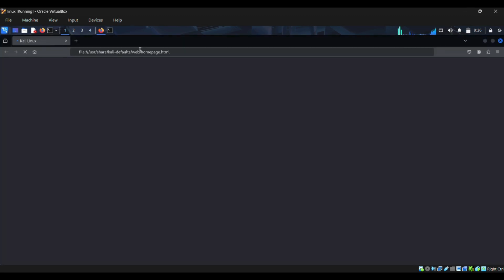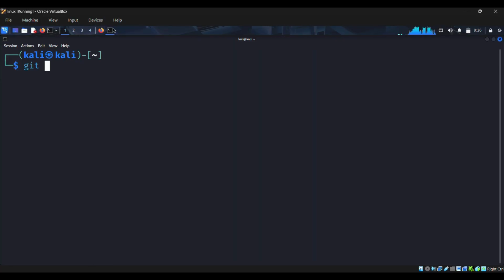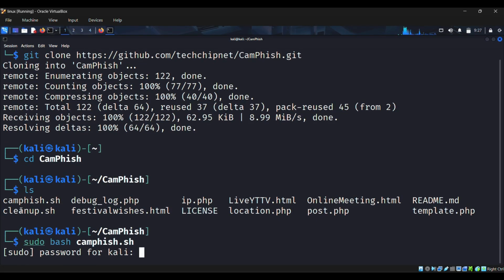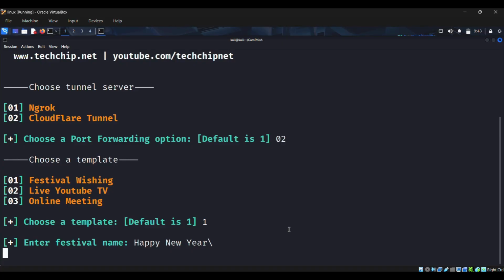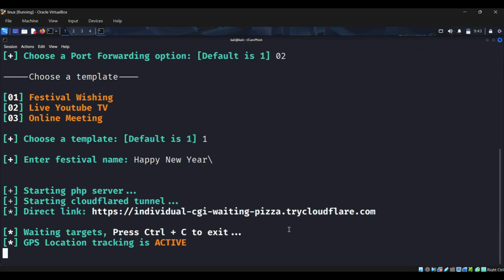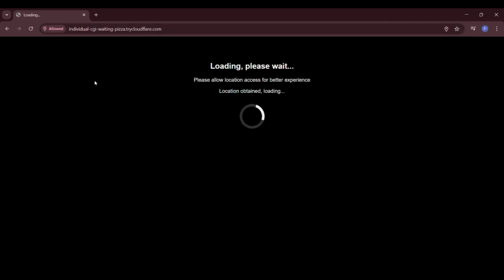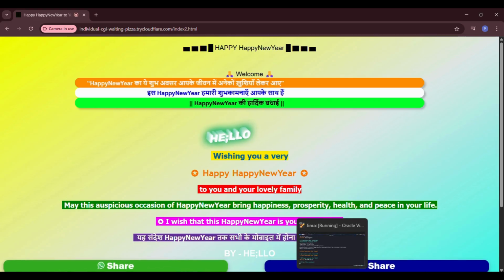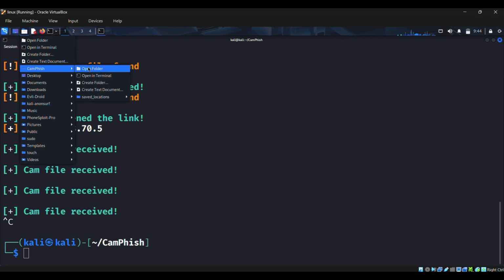One Click = Camera Access? ⚠️ New Year Scam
🔍 In this video, you’ll learn how attackers misuse social engineering and fake links to trick users into granting camera access—and how “CamPhish-style” attacks work behind the scenes.
Everything shown is explained strictly in a controlled, educational lab environment for awareness and defense.

You’ll understand key concepts such as URL obfuscation, convincing page cloning, and browser permission abuse, so you can clearly see how victims are manipulated into granting camera access without realizing the risk.

Next, we move into a guided lab demonstration using a camera-phishing style tool on a local, authorized setup, showing:

• How a phishing page is generated
• How a malicious link is shared in a social-engineering scenario
• What happens when a browser grants camera permission
• What logs, artifacts, and traces are created on both attacker and victim sides

This walkthrough is designed for ethical hackers, cybersecurity students, SOC analysts, and blue teams to understand the attacker workflow—and then think critically about detection, prevention, and mitigation in real-world environments.

Throughout the video, we emphasize defensive thinking, including:
• Browser permission hygiene
• URL reputation and link analysis
• User awareness and red-flag recognition
• Technical and policy-based controls to block or flag these attacks

🎯 The goal is awareness and protection—not exploitation.
By the end, you’ll be better equipped to recognize dangerous links, permission abuse, and social-engineering traps before they cause harm.

✔️ How camera-based phishing and CamPhish-like attacks work in a lab
✔️ How fake links and social engineering manipulate users
✔️ What technically happens when camera permission is granted
✔️ Defensive measures to reduce camera-phishing risk
✔️ Why all offensive testing must remain authorized and controlled

This video is intended only for educational and ethical cybersecurity training. All demonstrations are performed in a controlled lab environment on systems that explicitly consent to testing.
Do NOT use phishing, camera access abuse, or social-engineering techniques on people, systems, or networks without clear, legal authorization. Unauthorized surveillance or access is illegal, unethical, and against platform policies.